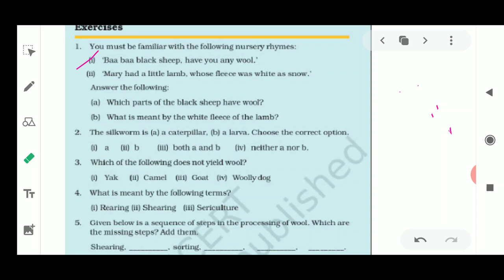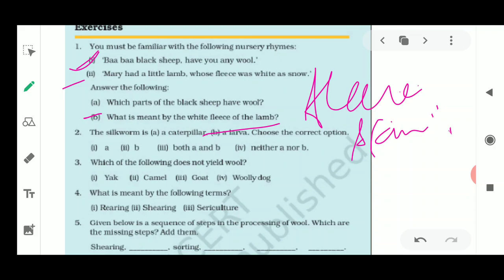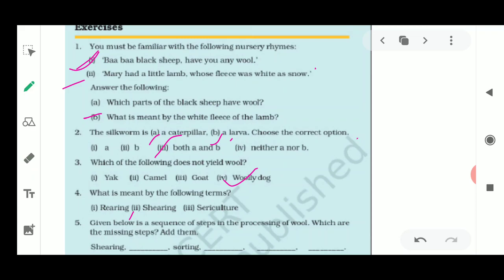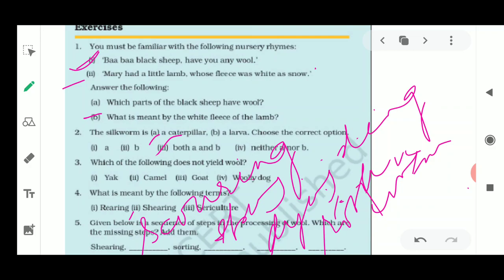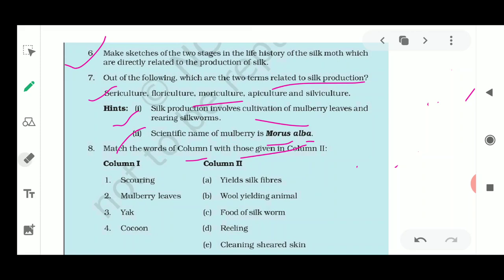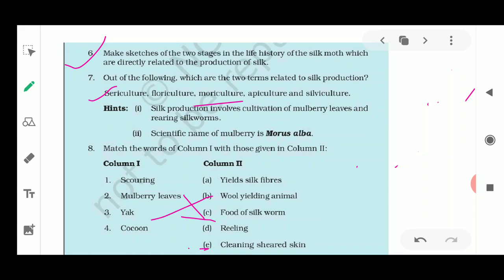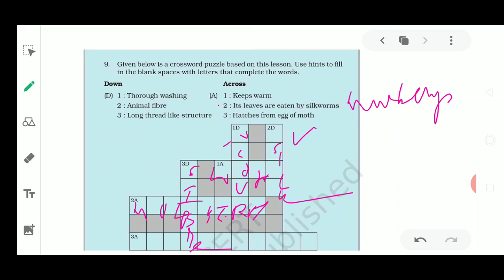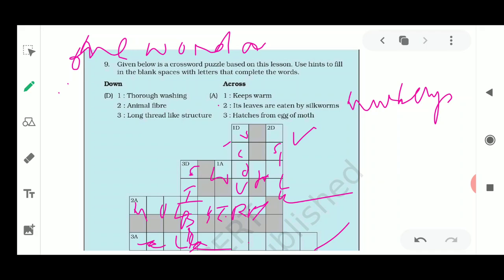Class VII Science 16 4 2020 by Ms Bhanupriya